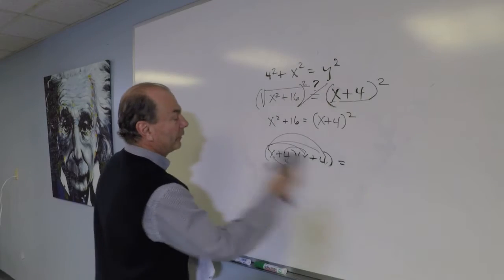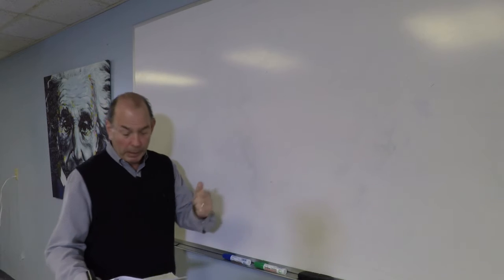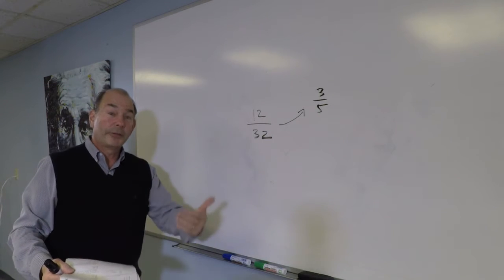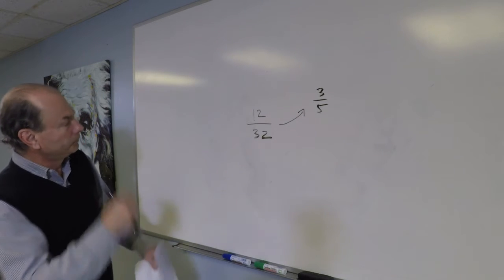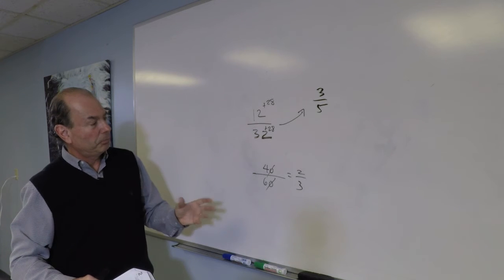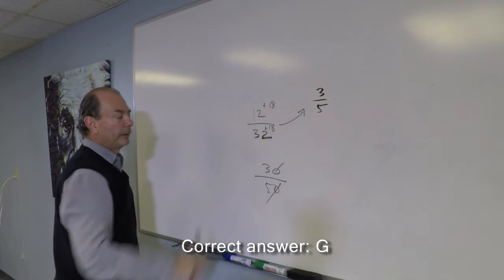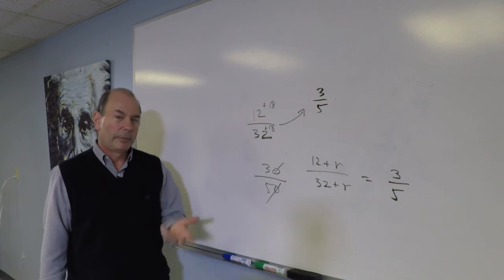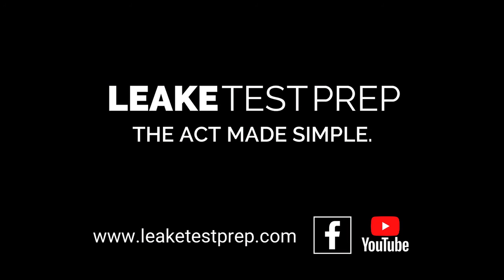ACT Math - Guess & Check is often the best approach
Because the ACT is such a time pressured test, often it is easier and faster to come to the right answer by guessing and checking. Using the technical way to solve for the answer can be trickier and more involved. Here’s a classic example. Remember, speed is crucial on the ACT!!!